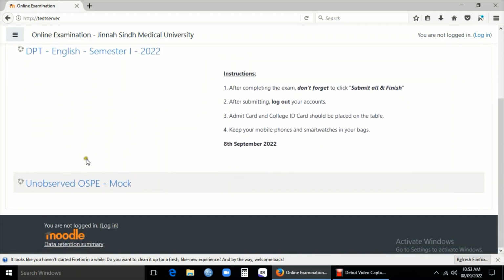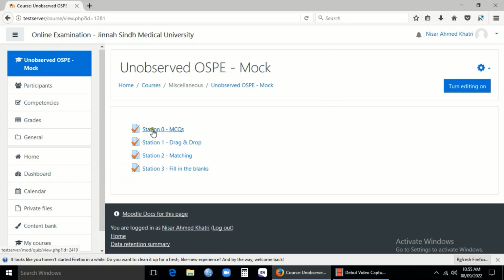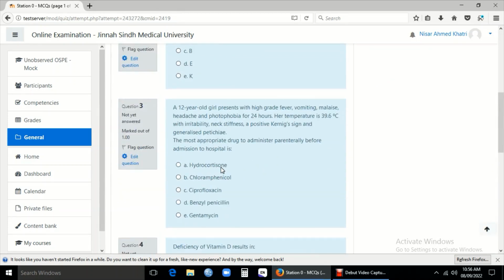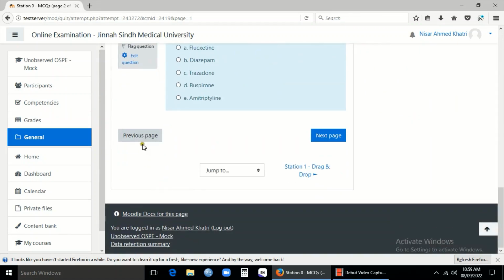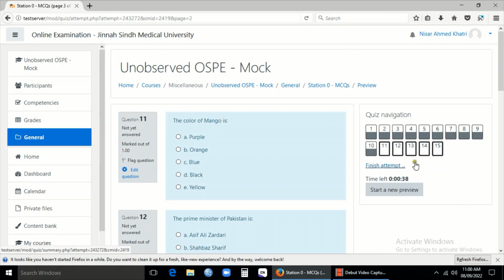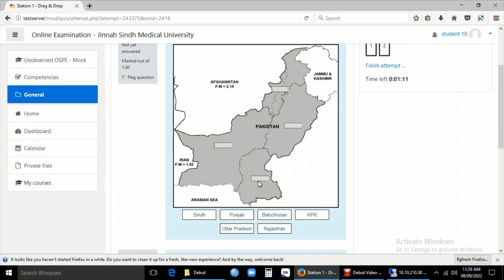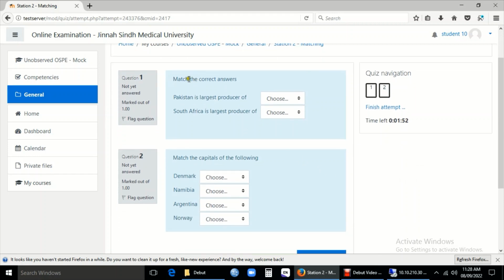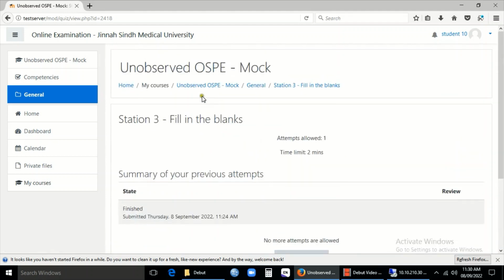Jinnah Sindh Medical University Computerized Exam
JSMU Computerized online exams. Unobserved OSPE and Theory Exams for all  degree programs